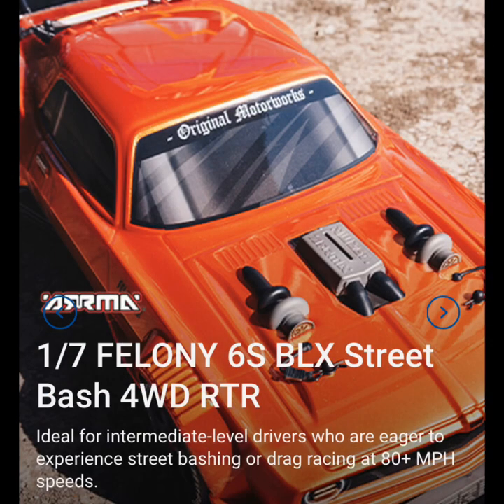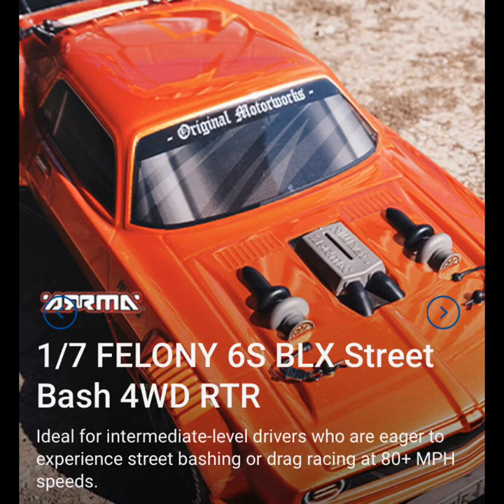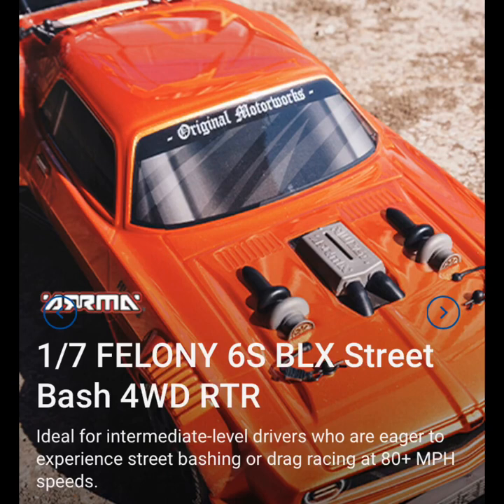ARRMA 1/7 6S Felony All Road Muscle Car Sneak Peek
What's up Everyone! Welcome back to the channel. We will have Product Reviews, RC Bashing/Racing, Tutorials and Vlogs.